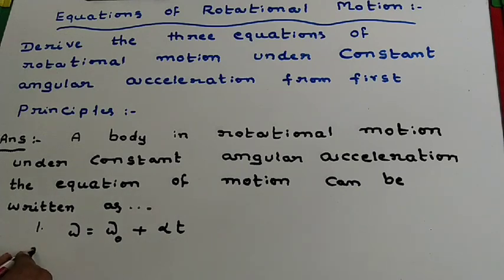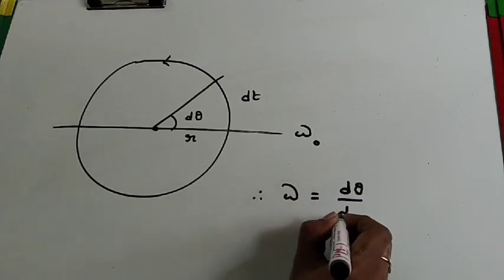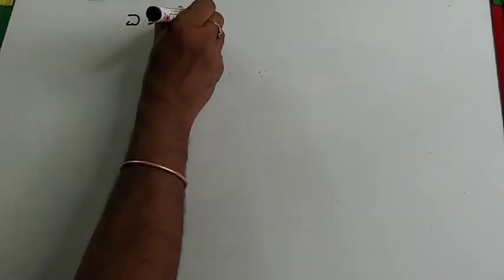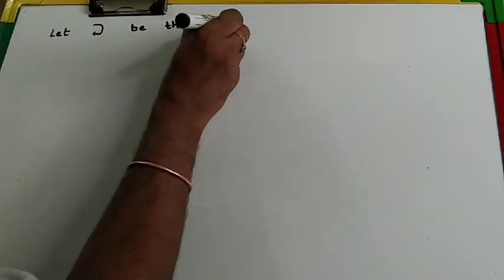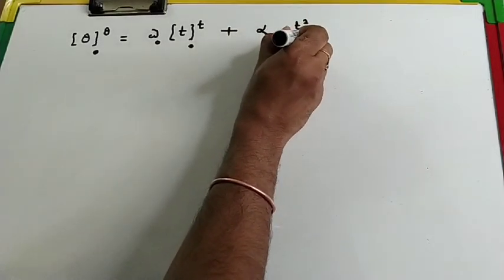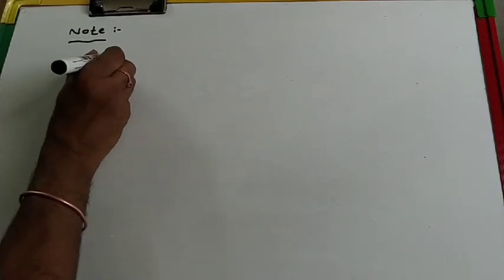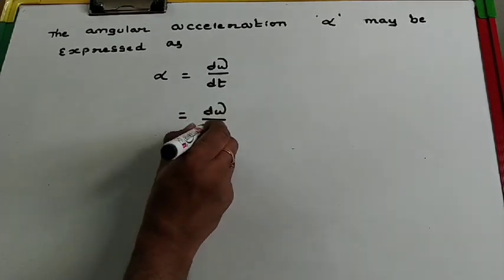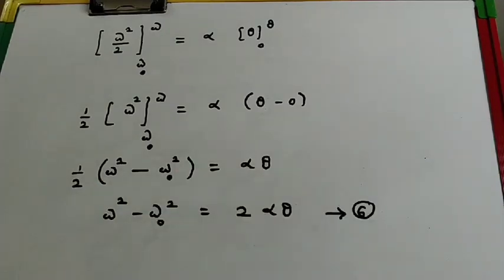(PART-124) SYSTEM OF PRACTICALS.EQUATIONS OF ROTATIONAL MOTION.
EQUATIONS OF ROTATIONAL MOTION.